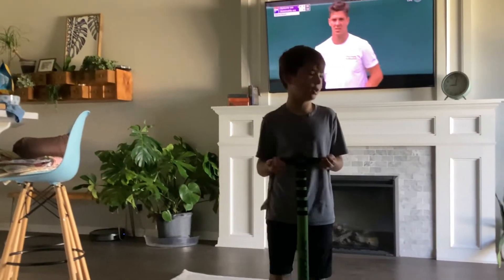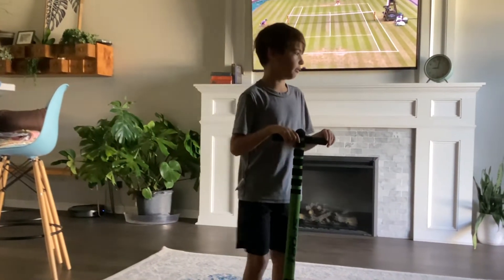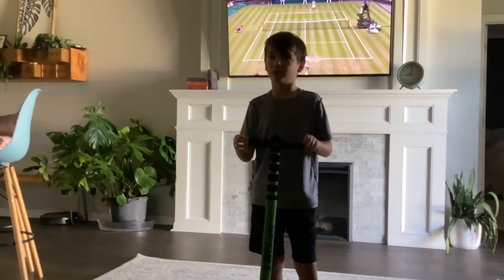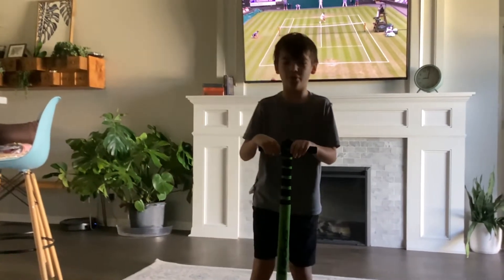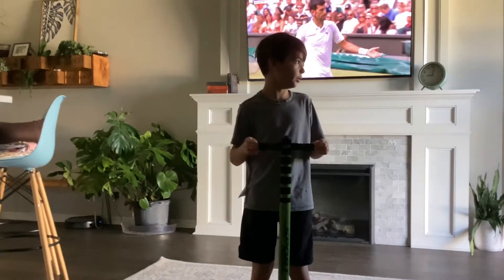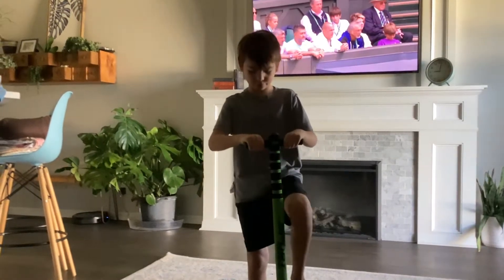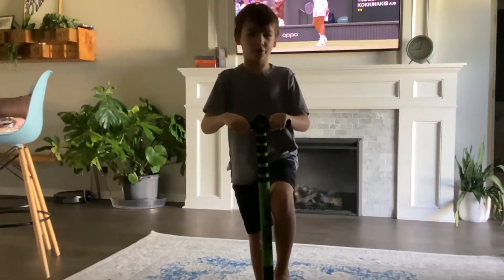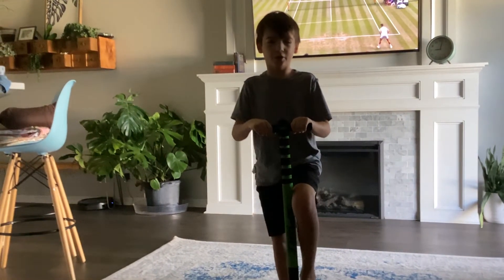Pogo sticking in my house 🏠😰😰😰😰😥😰😰😰😰😰😰😰😰😰😰😰😰😰😰😰😰😰!!!!